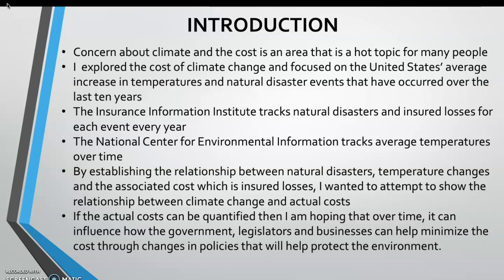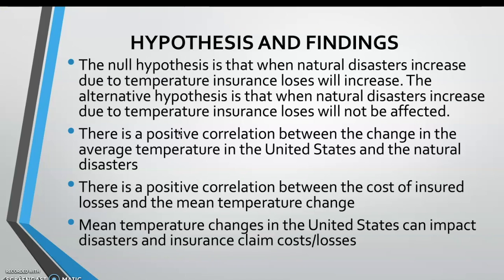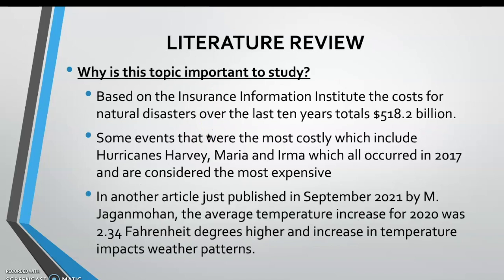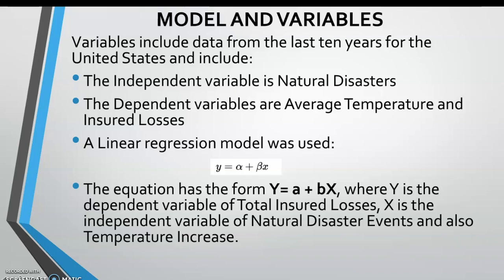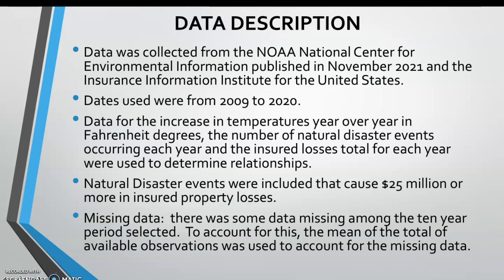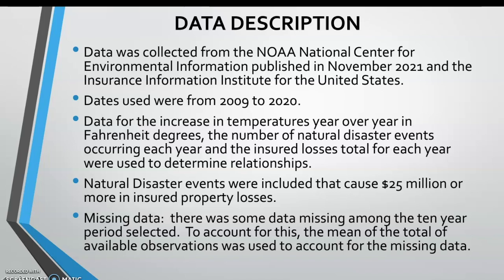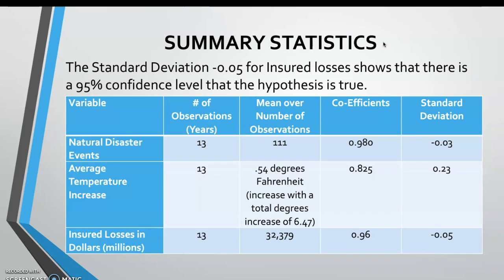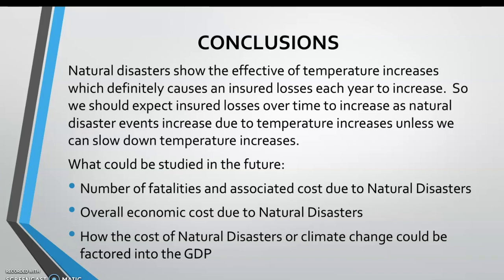The Cost of US Increasing Average Tempature and Natural Disasters as Measured by Insurance Losses